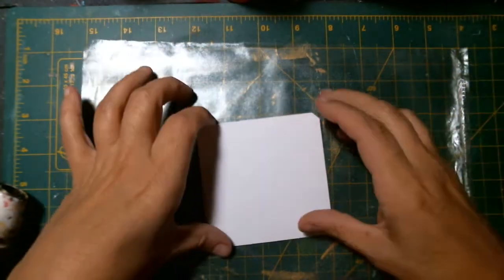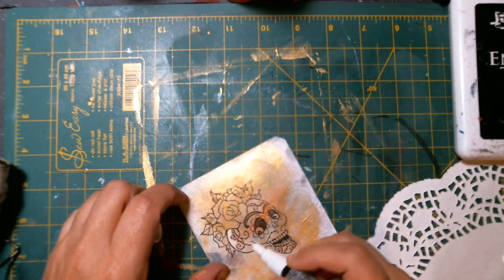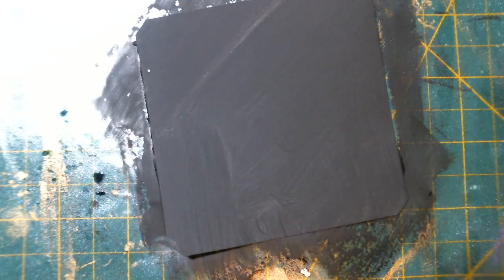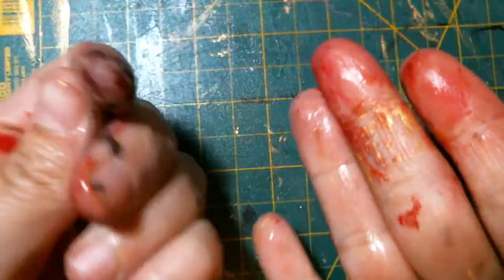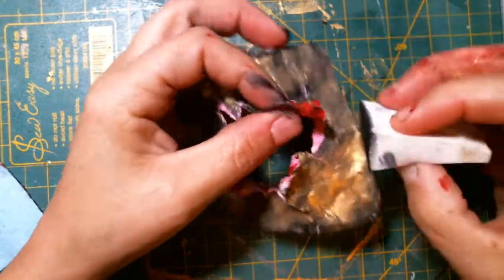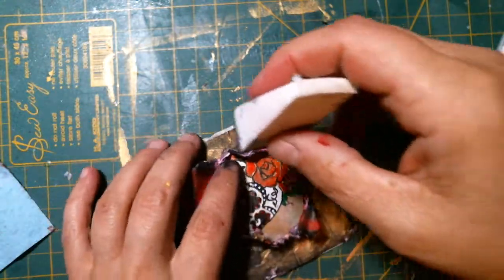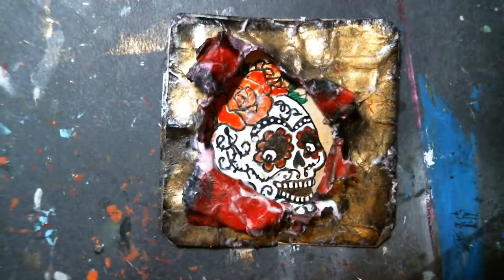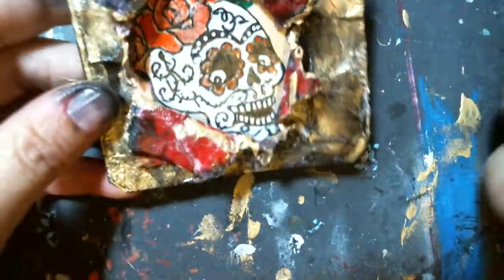3.5 x 3.5 Art Card "Ripped"